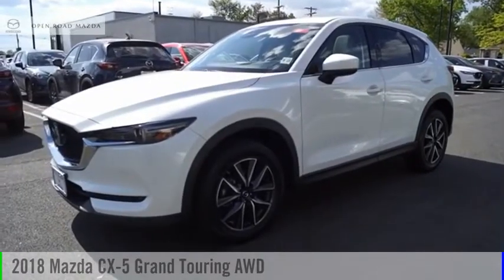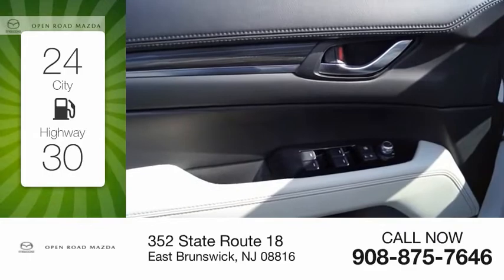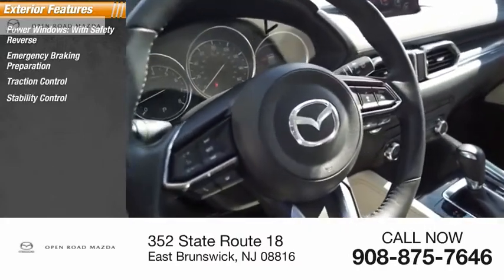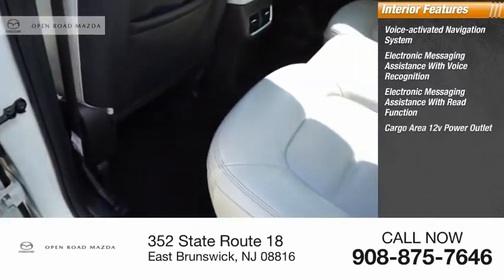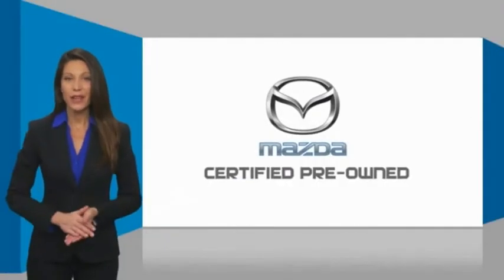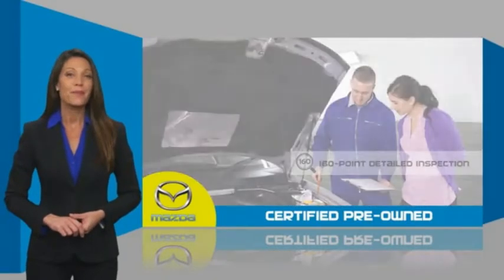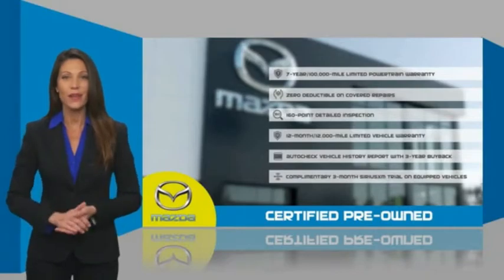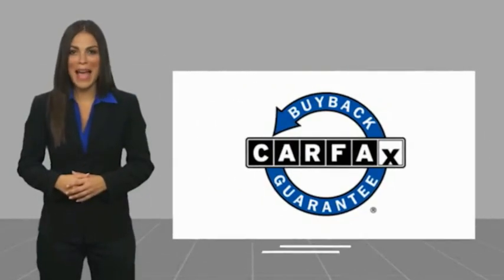2018 Mazda CX-5 18448A